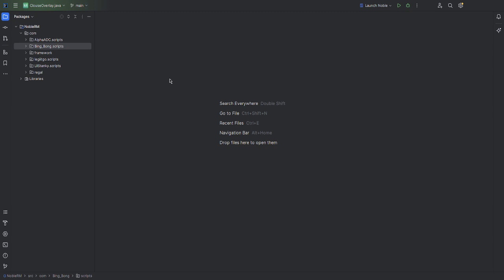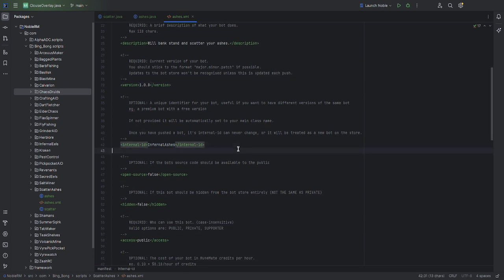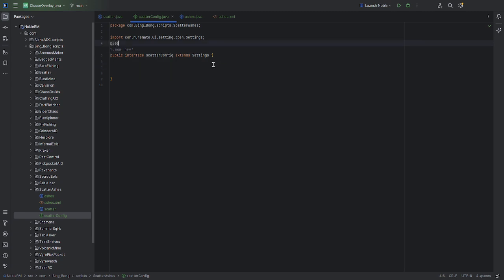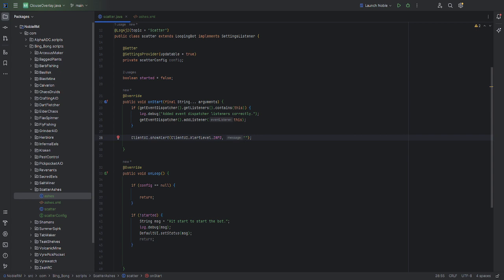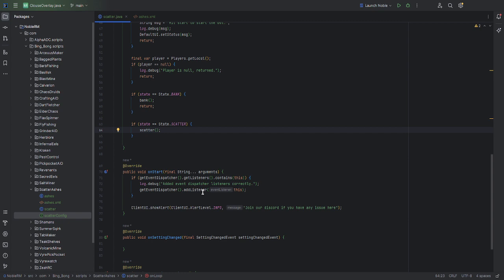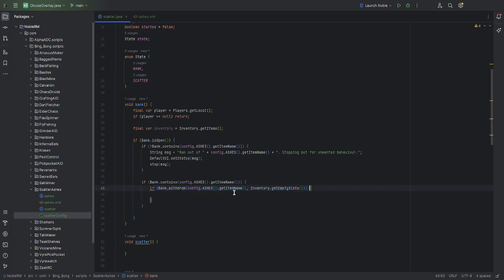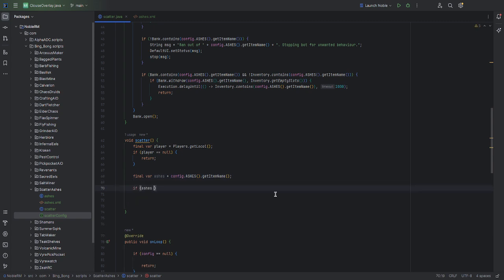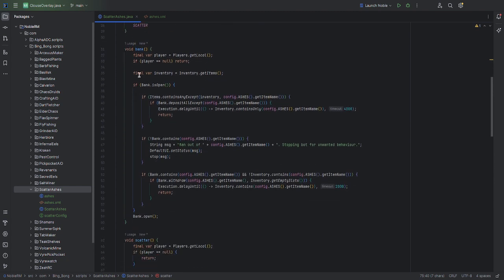RuneMate LoopingBot Tutorial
Hello Fellow upcoming bot authors, this is a simple tutorial on how to start a very basic simple scatter ashes bot.

I didn't go into too much detail as I would assume most of you are new to Java so I didn't want to overcomplicate things.